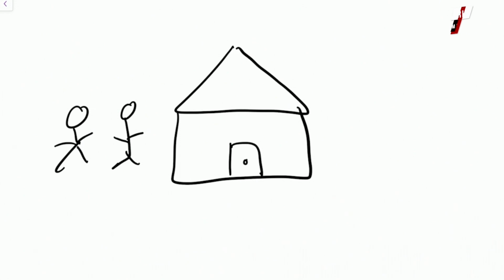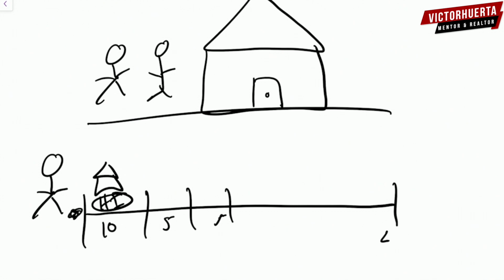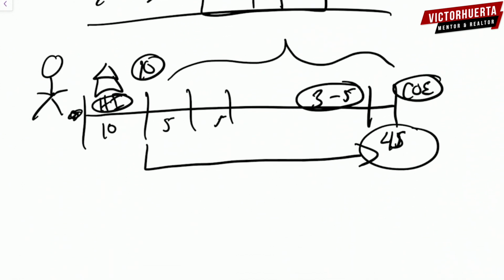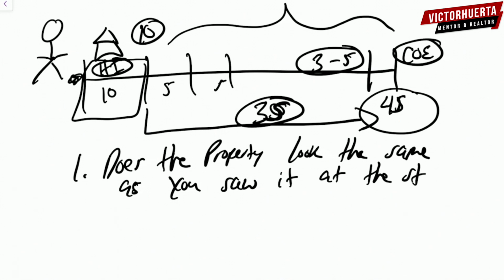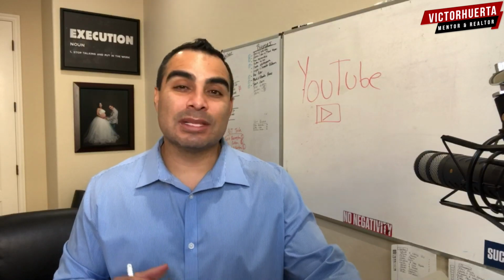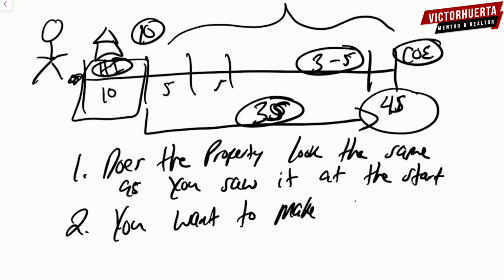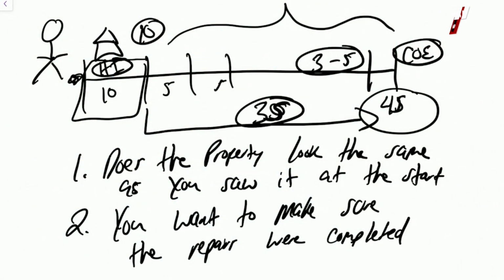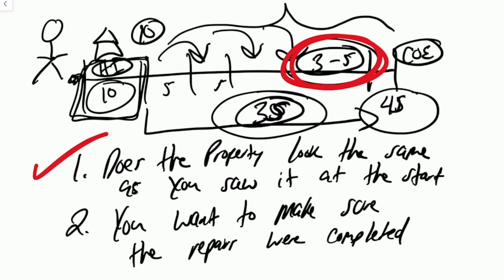What Is a Final Walk Through In Phoenix AZ: Phoenix Real Estate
The purpose of the final walk-through when buying your Phoenix Arizona house is to ensure the property is in the same condition as you saw it when placing your offer. Also, if the seller has agreed to repair some items from the home inspection this is where you can revisit those items and make sure that those items are corrected during your final walk-through.

My advice to you as your Pheonix real estate agent and the investor mindset is when you're doing your final walk-through when buying a home in Arizona is to do the following:

My advice to you as your Pheonix real estate agent and the investor mindset is when you're doing your final walk-through in Arizona is to do the following:

Tip #1 On Your Final Walk Through:  walk the entire property.
Tip #2 On Your Final Walk Through: open and close the garage.
Tip #3 On Your Final Walk Through:  flush all the toilets and check for leaks.
 Tip #4 On Your Final Walk Through: turn on all the faucets and check for leaks.
Tip #5 On Your Final Walk Through: check the garbage disposal.
Tip #6 On Your Final Walk Through: check the faucets for hot water only.
Tip #7 On Your Final Walk Through: check the tubs and showers for hot water.
Tip #8 On Your Final Walk Through: check the water heater in the garage for no leaks in the garage.
 Tip #9 On Your Final Walk Through:  as soon as you walk into the property in the summertime turn on the AC unit while you are doing your final walk-through
Tip #10 On Your Final Walk Through:  make sure all garage remotes, house keys, mailbox keys, and a pool key if you lived in a gated community, mailbox number, and mailbox location, garage codes for keypads, and possible alarm code inside the house is left from the previous owners.
Tip #11 On Your Final Walk Through:  Just a reminder in the state of Arizona these items are only the items that the seller agreed upon correcting during the home inspection and BINSR period inspection.

Also, be aware that these items should be in working order before the house is recorded in your name. If these items were in working order before the home inspection and are now not working the seller does have to either one repair. or number two can give you a credit at close for you to have these items repaired

A reminder that your final walk-through is one of the most important items when buying your new home in Arizona. in the state of Arizona when buying a new house in Phoenix you must sign off on a walk through form stating that the property is in the same condition as when you saw it when you place your offer and you are releasing the seller from any issues after you purchase the property and when the deed is recorded in your name

Please make sure that your Phoenix Arizona realtor not only takes the bins or form during the home inspection, but also has either pictures, receipts, or notes from the selling agent that all repairs have been completed. doing your final walk-through you want to have these items available to look at compare and your final walk-through in the state of Arizona should be completed within 3 to 5 days in advance before the property is recorded into your name.

When you perform the final walk-through 3 to 5 days in advance, this gives all parties a time that if something is wrong with your new Phoenix home, The seller, selling agent and your Phoenix Realtor can actually get these items taken care of before the house becomes yours.

I hope you enjoyed this video and my explanation of the final walk-through in the state of Arizona when buying your Phoenix House.

 If you have any questions or comments please ask them below and I will come in back and answer them.

Thank you for watching and don't forget to subscribe to my channel as I bring more Phoenix home buyer tips, Phoenix home seller tips and just great Phoenix real estate content to your fingertips.